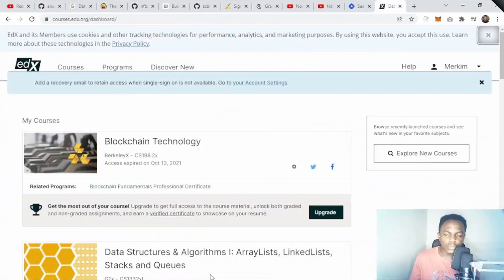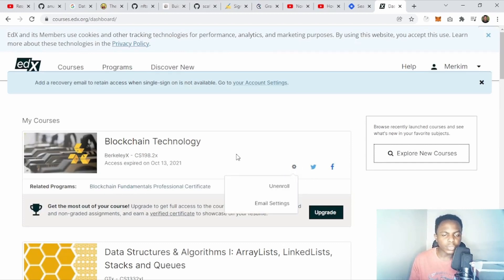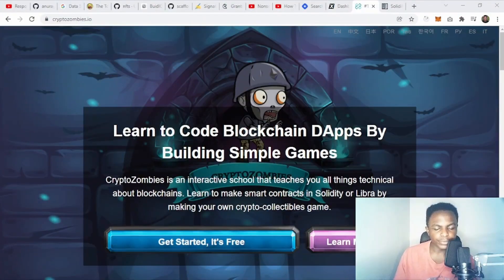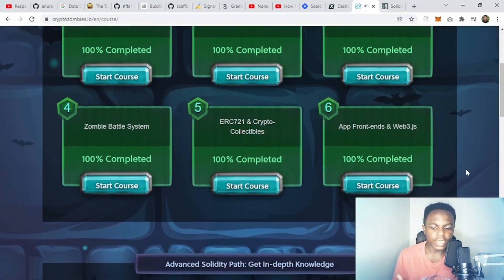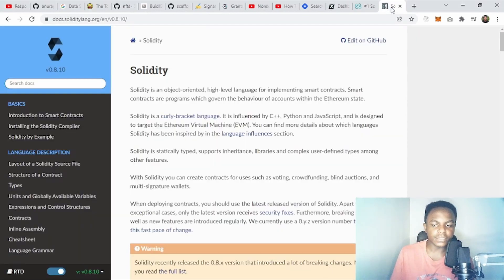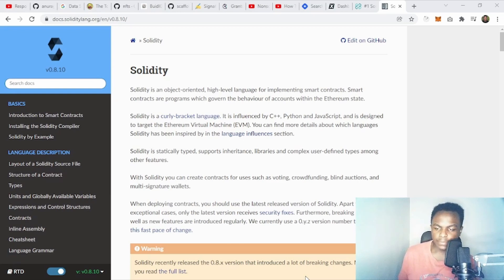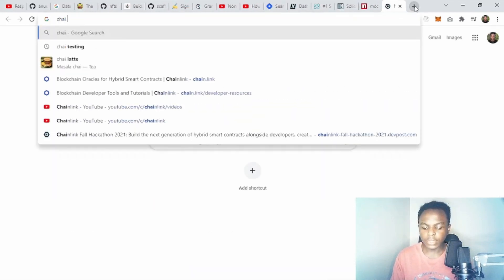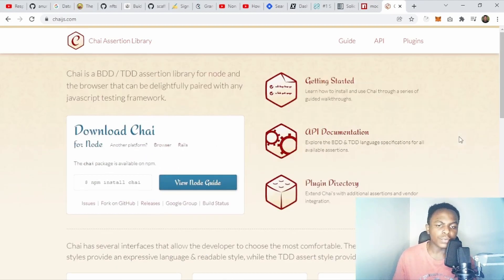How to become a blockchain developer in 2022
In this video, we're shaping the ultimate roadmap of how to become a blockchain developer in 2022.
We'll look at how to split the learning to make it a little bit easy and structured.
Here is what we're going to cover:
-Solidity
-Remix
-Testing
-Hardhat
-Truffle
-Ethers.js
-Web3.js
-Where to get projects to work on
-Etc.